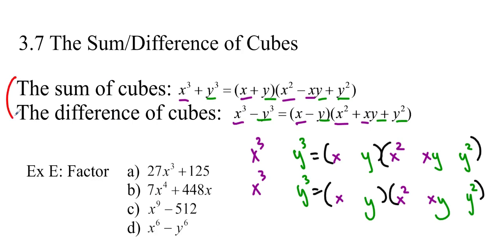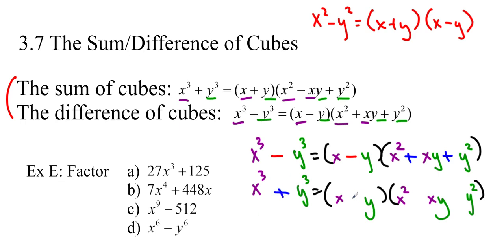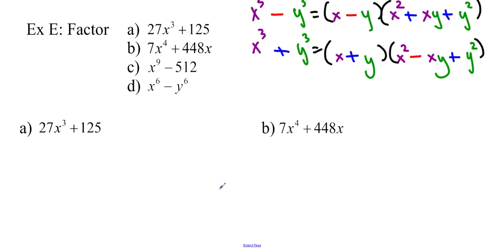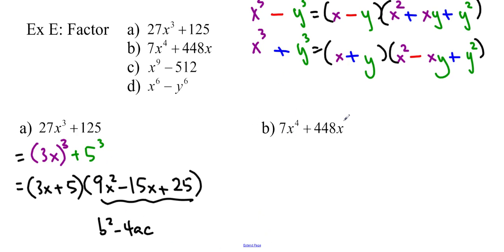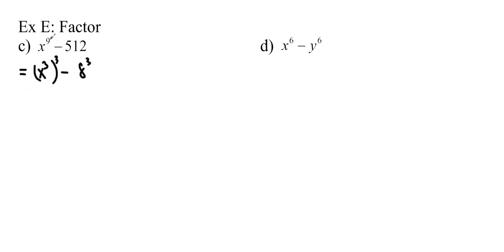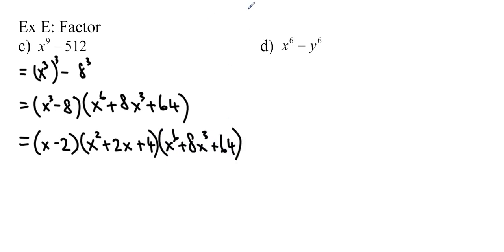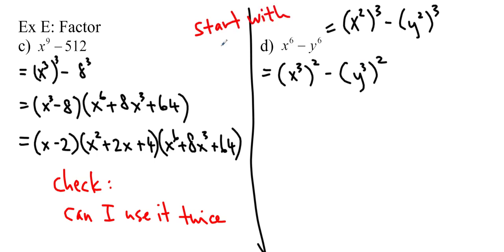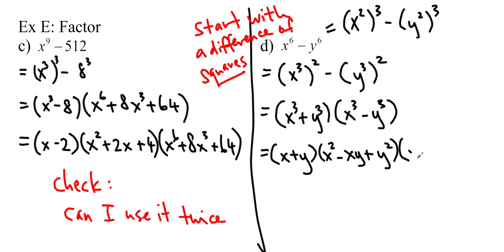Ms Ma's MHF4U Lesson 3.7: Sum/Difference of Cubes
Ms Ma's Advanced Functions class - 3.7: Sum/Difference of Cubes